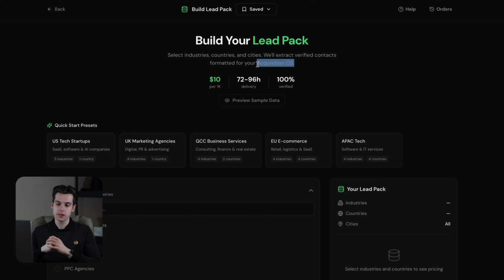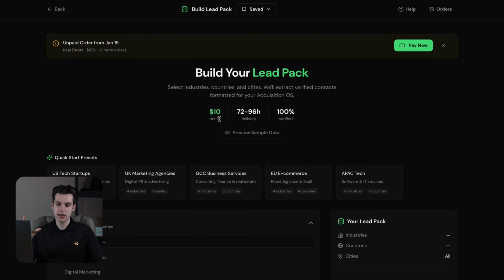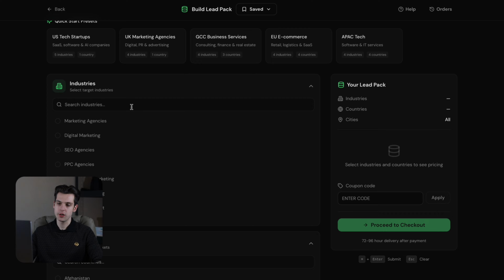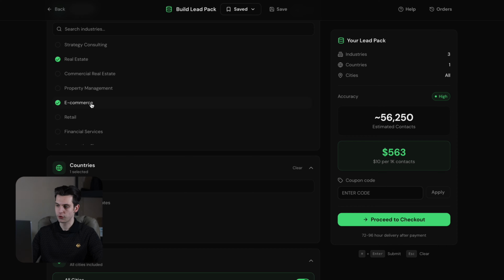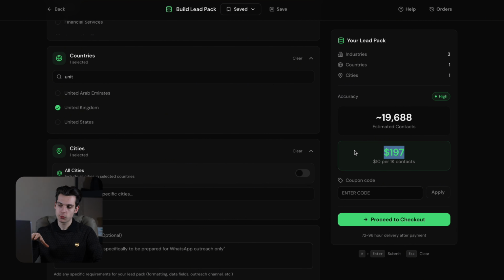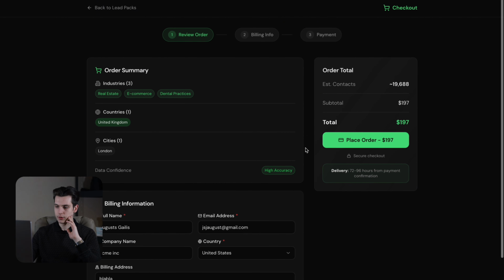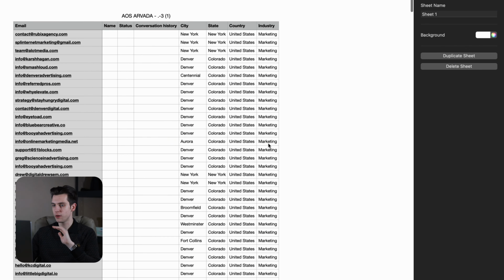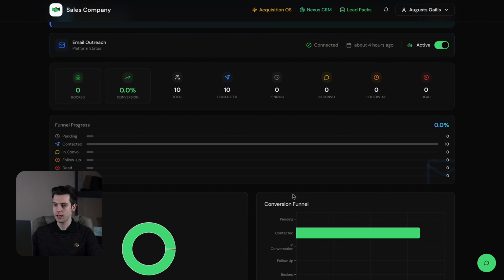Build a Fresh B2B Lead List in 5 Minutes (Data Packs)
build out your own B2B Lead list with lead packs

Learn more about Acquisition OS (automated AI Sales team): salescompany.io

Lead packs we're built for B2B service providers that are tired from endlessly scouring the web in the hopes of finding decent ICP leads for an acceptable price AND an acceptable quality.

your potential business shouldn't cost an arm and a leg or be outdated by years.

atleast thats what we believe, so we built out Lead Packs.

A place to pull Fresh B2B data on request to fuel outreach via cold calls, emails, whatsapp & social media, whilst being directly formatted to support Acquisition OS (AI Sales system that autonomously goes out to acquire clients on your behalf)

PS: We thank each and every one of our supporters who have aided us financially, guided us with feedback & taken part in active testing throughout the development process, you are the reason we've gotten this far! 📈